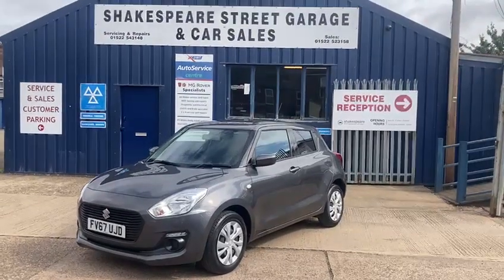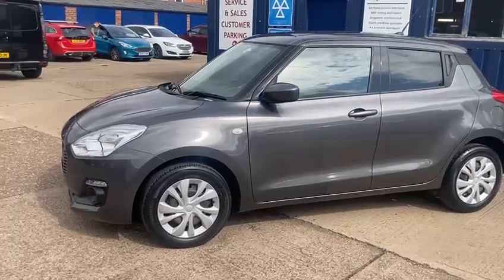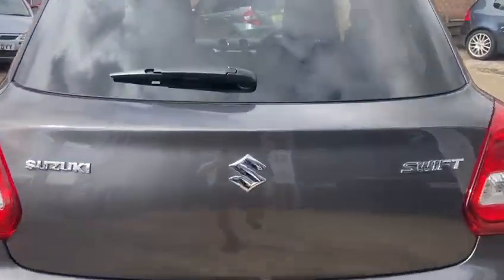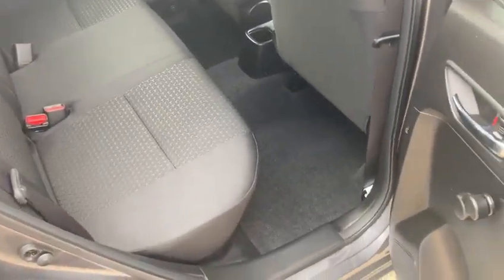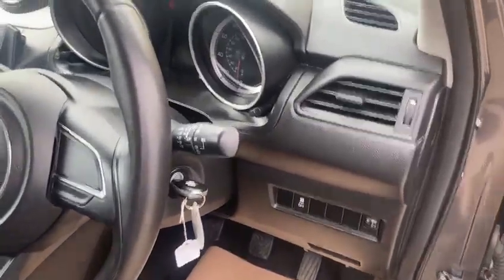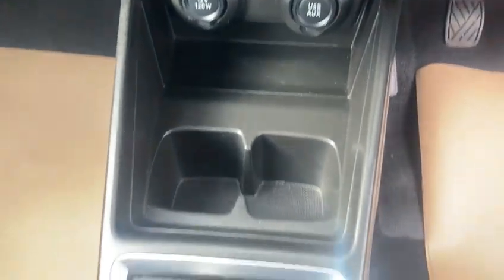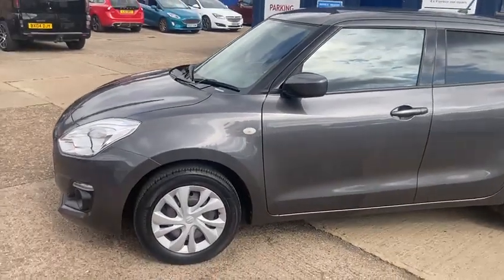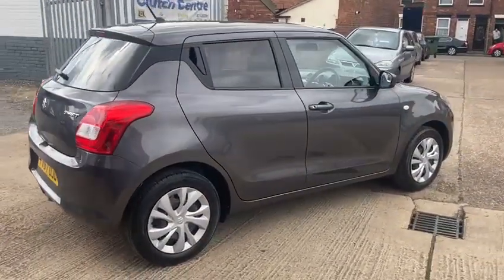SUZUKI SWIFT 1.2 SZ3 DUALJET 5d 89 BHP 2018(67) 17,687 Miles.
Lovely Low Mileage Suzuki Swift in fantastic condition throughout. Great spec with Bluetooth, Air Con, USB/AUX & More. Comes with full service history, HPI Clear, Finance is available for most circumstances ask for a no obligation quote. For peace of mind, this car comes with a 3-month Warranty and a comprehensive Pre-Collection Inspection. Extended warranties are available please ask for more info.  Serviced recently at 14,719 miles. Good miles per gallon. Sold with a full Mot. Local delivery is available.